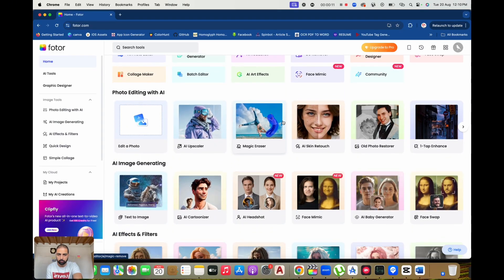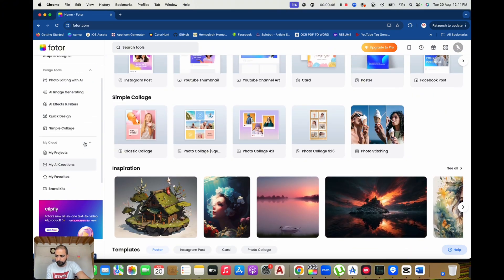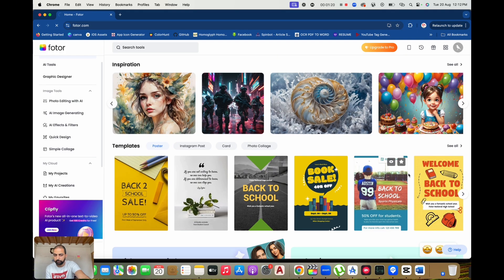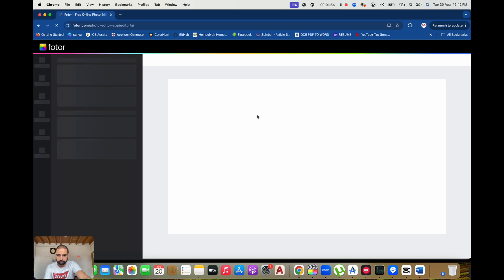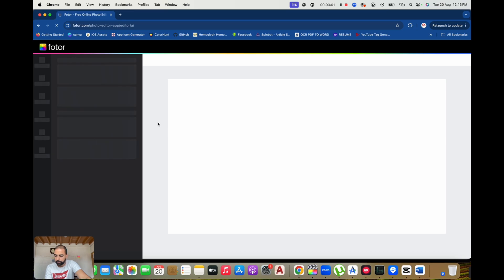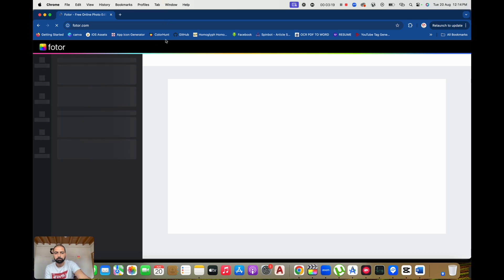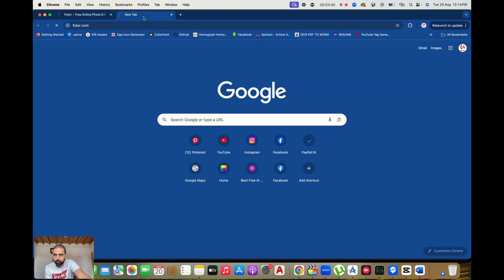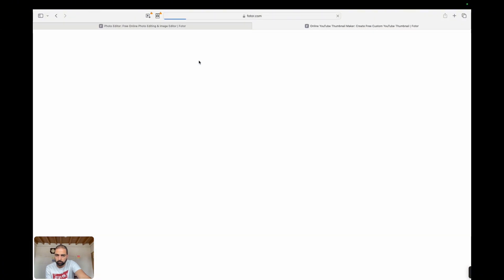Fotor.com Review: The Ultimate Online Photo Editor & Graphic Design Tool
Looking to create stunning visuals without needing advanced design skills? In this video, we explore Fotor.com—a powerful online platform that makes photo editing and graphic design accessible to everyone. From professional-grade photo enhancements to easy-to-use templates for social media, Fotor has everything you need to elevate your visual content.

What You’ll Learn:

How to use Fotor’s Photo Editor to enhance your images.
Tips for creating custom graphics with Fotor’s Graphic Designer.
How to make beautiful collages in minutes using Fotor’s Collage Maker.
The benefits of Fotor’s AI-powered tools like background removal and face retouching.
Whether you’re a beginner or a seasoned designer, Fotor.com offers tools that are easy to use and deliver professional results. Watch the video to see how Fotor can transform your creative projects.